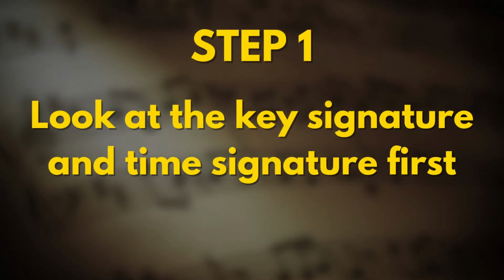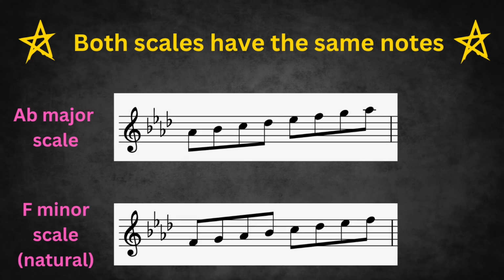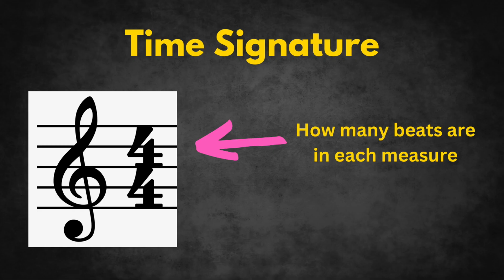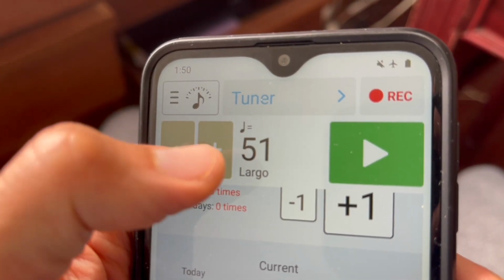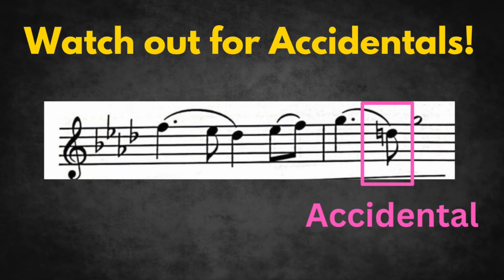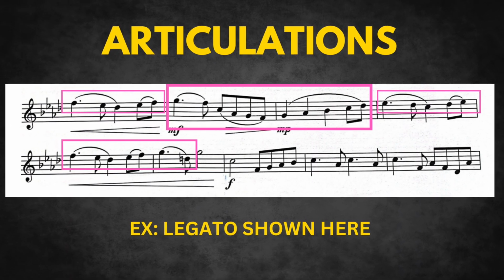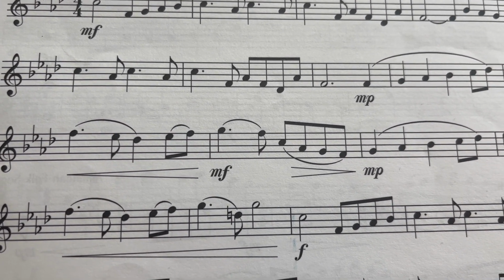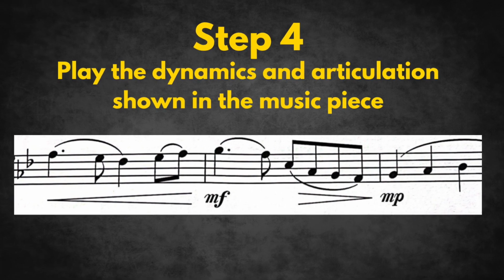Have Trouble Reading Music? These Simple Steps Will Help You Read Music EASIER and FASTER!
You're having trouble reading music because you're focusing on too many difficulties at once! I will show you how you can focus on one difficulty at a time so you can read music easier! And you'll be able to learn a piece of music much faster! I hope you enjoy :)

Time Stamps:

Intro: 0:00
Step 1 Key Signature and Time Signature: 0:46
Step 2 Learn the rhythm first: 2:16
Step 3 Learn the notes: 2:52
Step 4 Learn the dynamics and articulations: 3:37
Recap: 5:08